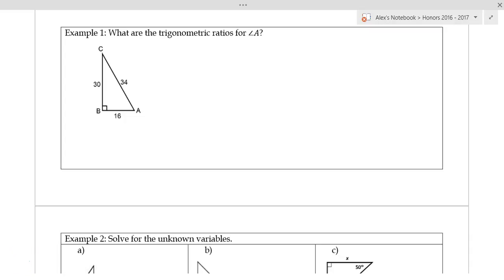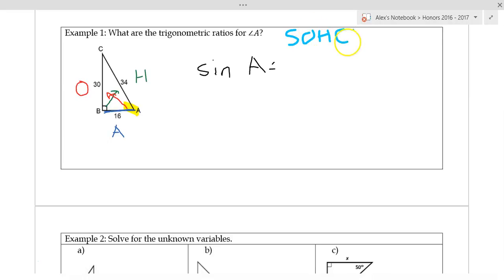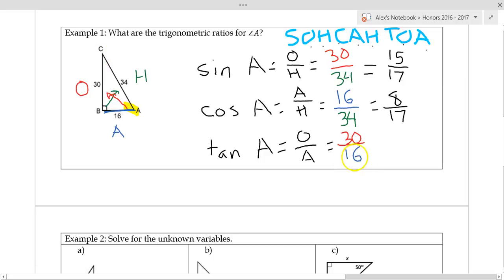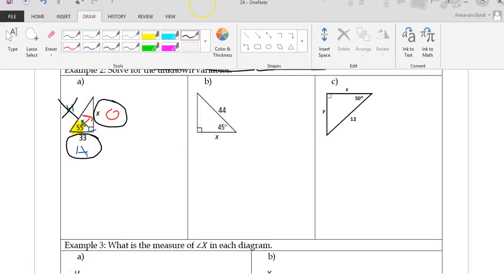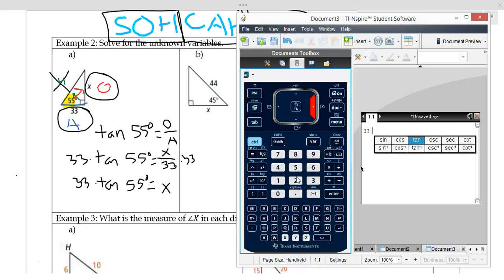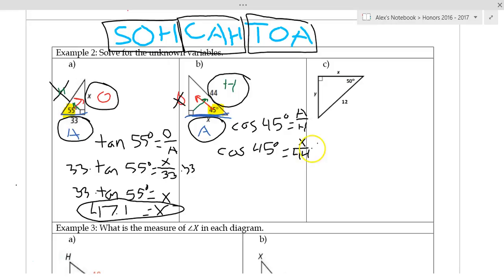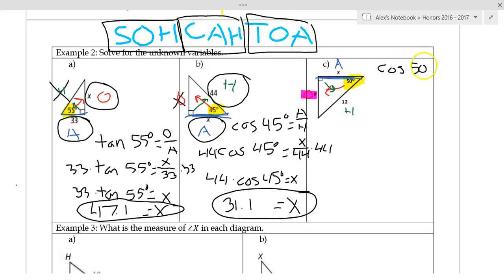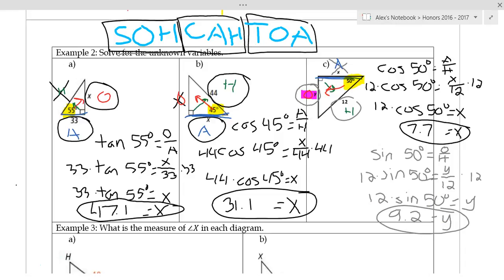HONORS Key Concept 2 Target 2A Part 1